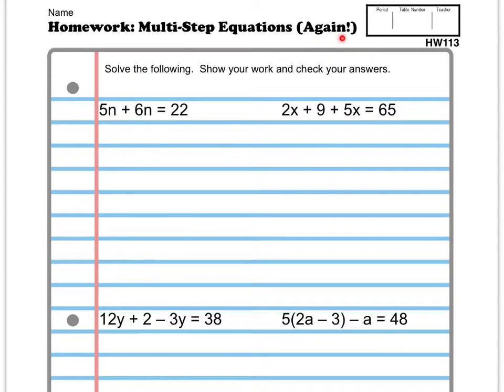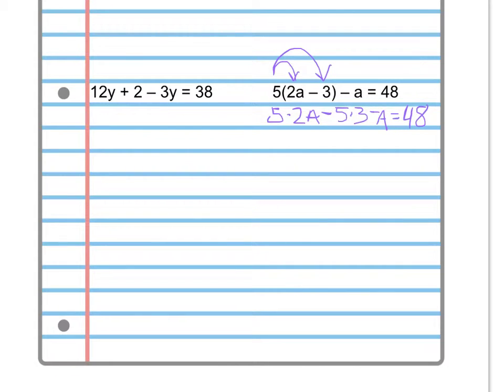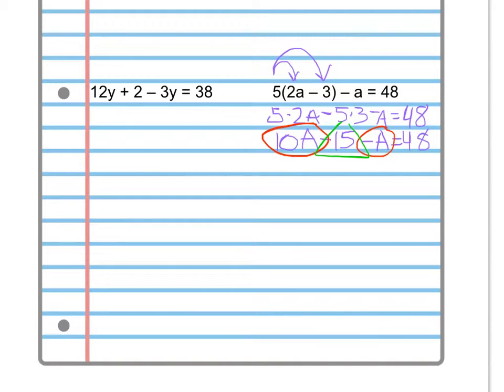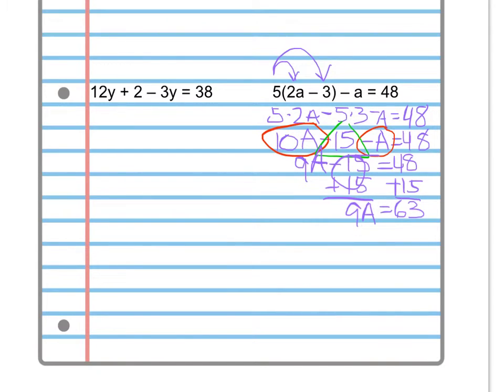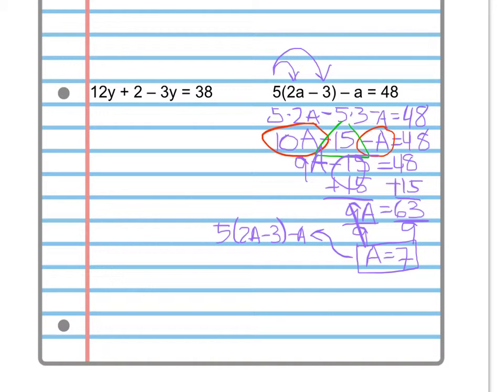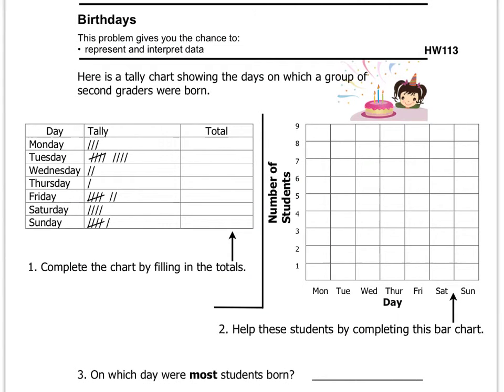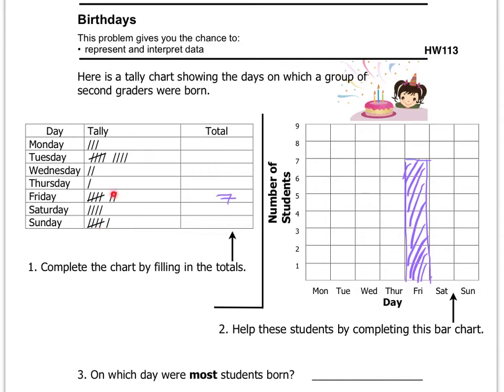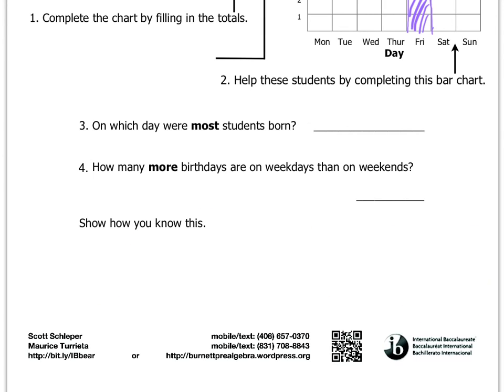HW113 - Multi-Step Equations (Again) / Birthdays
Pre-Algebra homework help for Burnett Middle Bears for homework "HW113 - Multi-Step Equations (Again) / Birthdays" for Wednesday, October 31, 2012. Go Bears!